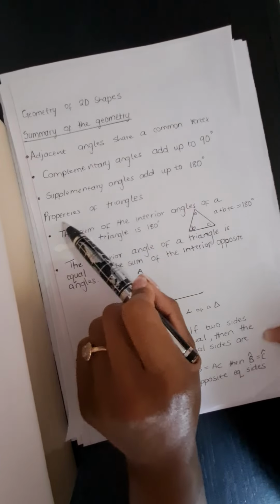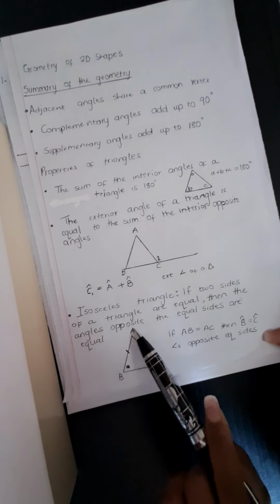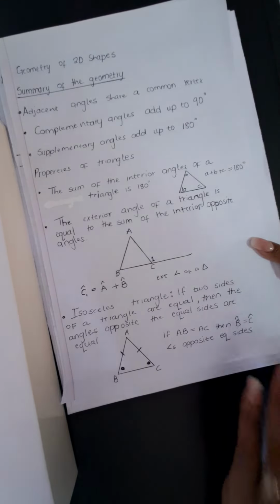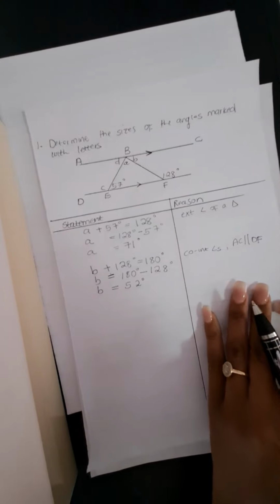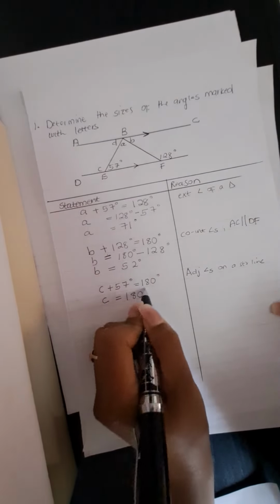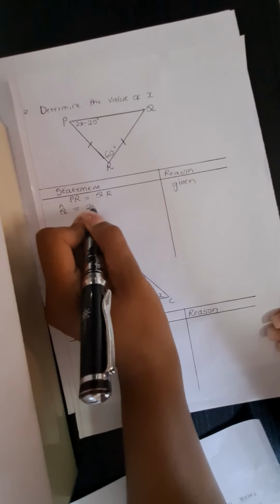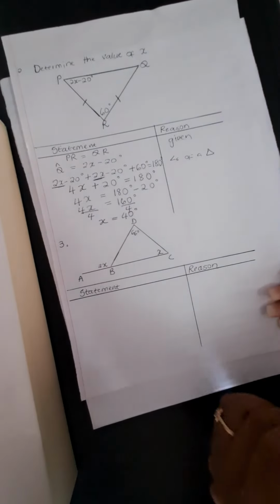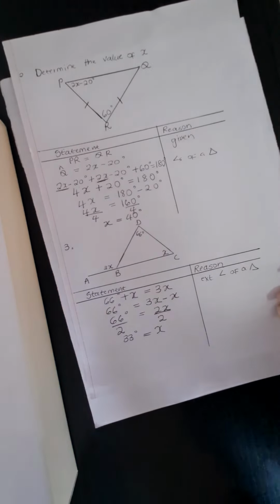Geometry of 2D shapes. Grade 9